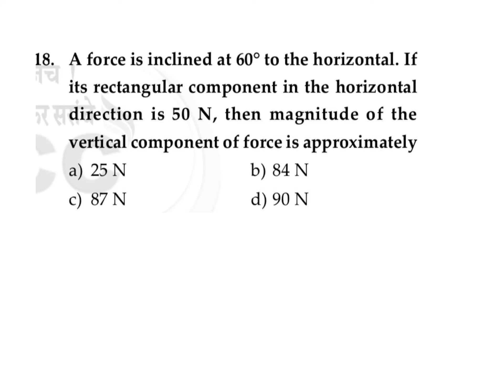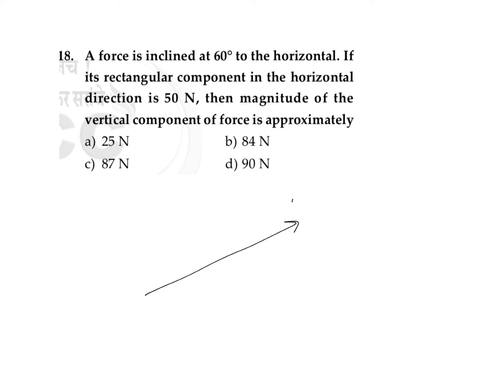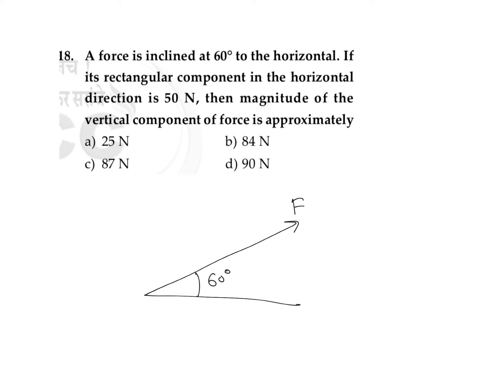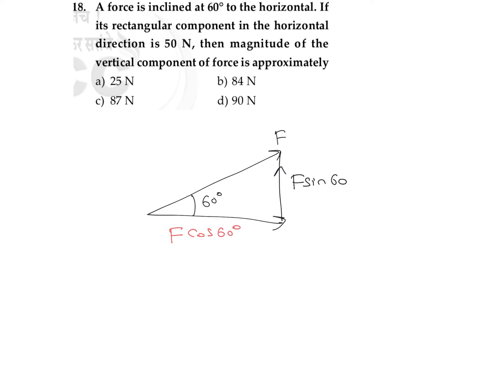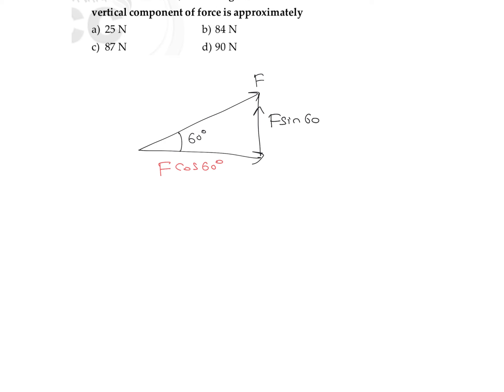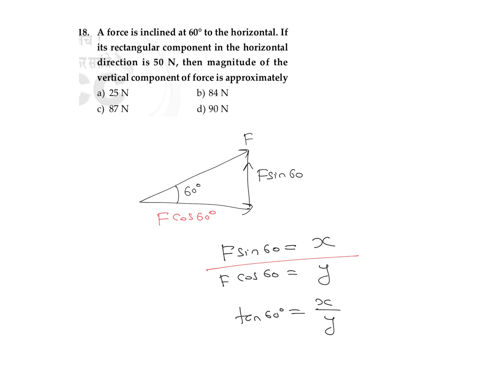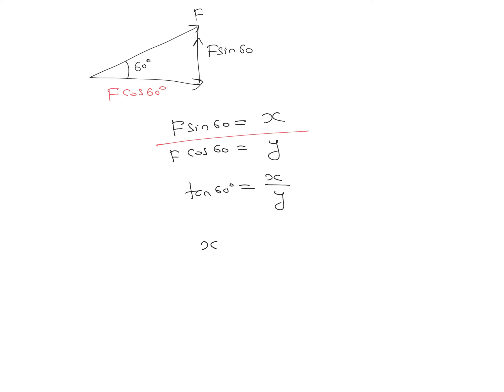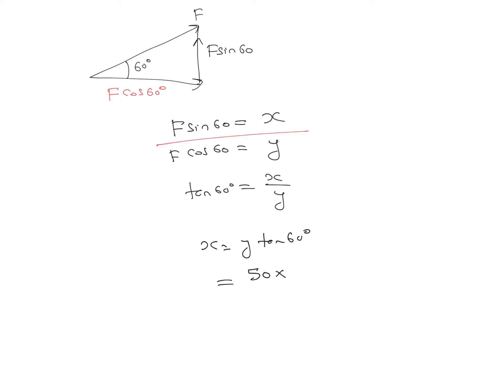RCC VECTORS ASSIGNMENT Q-18